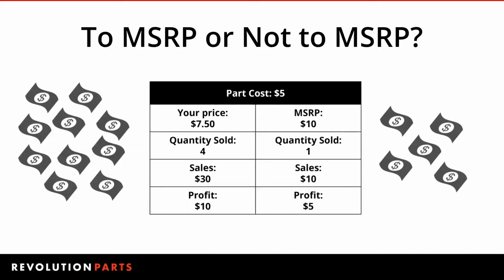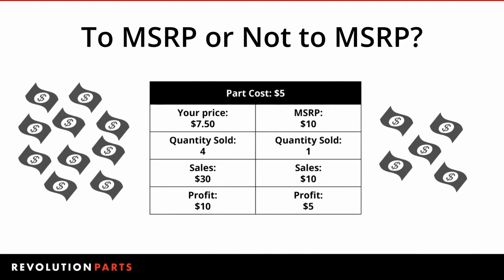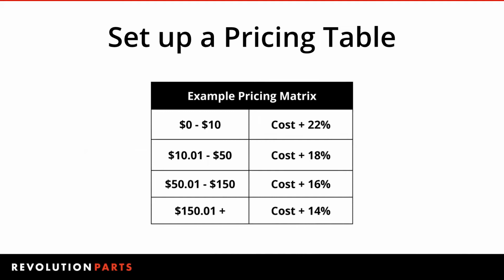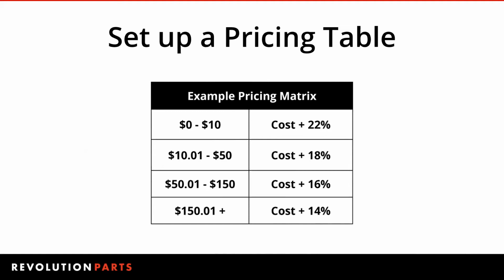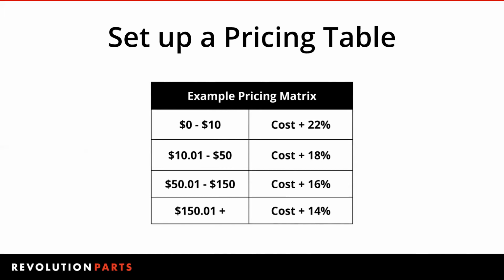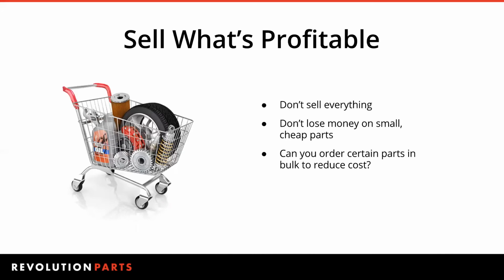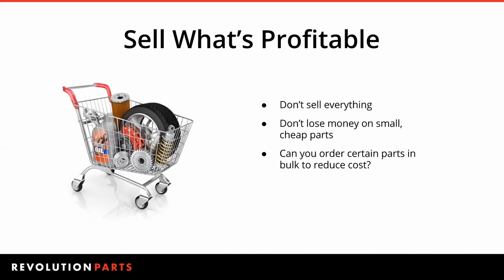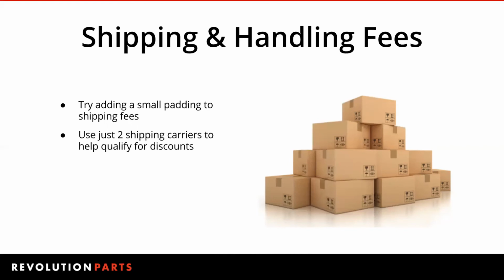Pro Pricing Strategies - The 10-Minute Tune Up (Ep 1)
Learn about essential pricing strategies that can increase your online parts sales and get high profit margins.

The 10-Minute Tune Up is a video series created by RevolutionParts to provide quick and actionable advice to help dealerships grow and optimize an online web store.